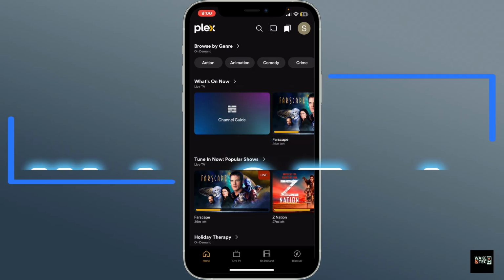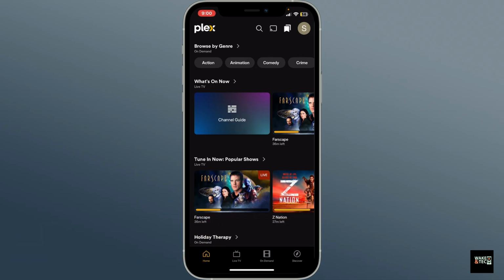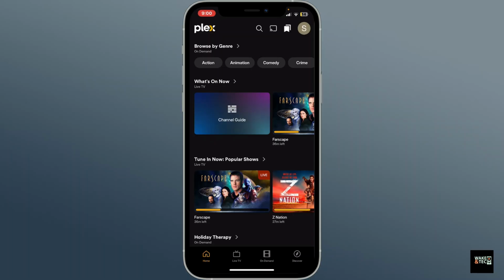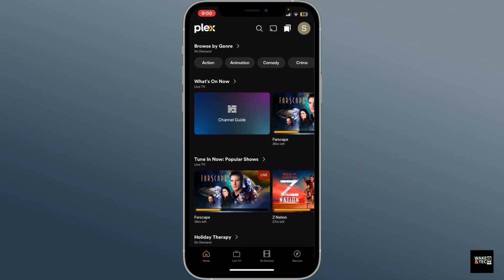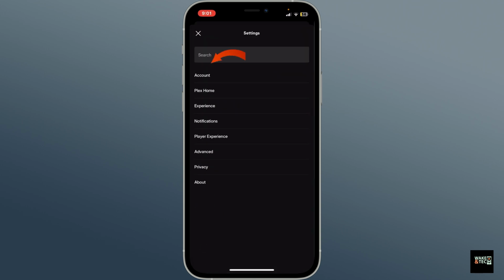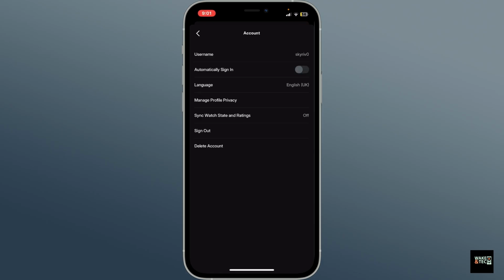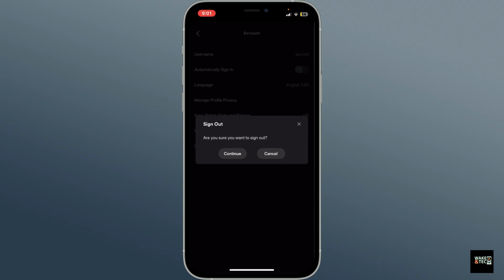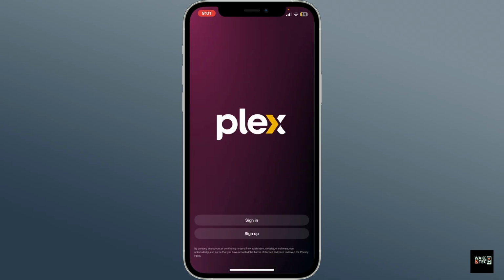How to Log Out of Plex on Any Device – Quick Guide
Welcome! In this video you’ll learn how to log out of the Plex application on any device — whether you’re using Android, iOS.
I’ll walk you through each platform with clear steps, tips, and screen-examples so you can easily sign out when needed (for example, when switching accounts or protecting your profile).